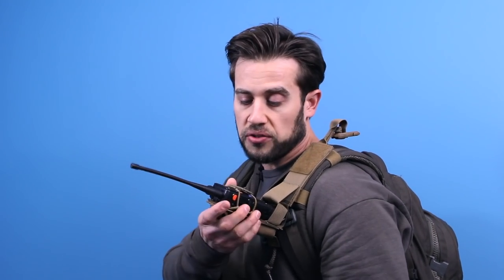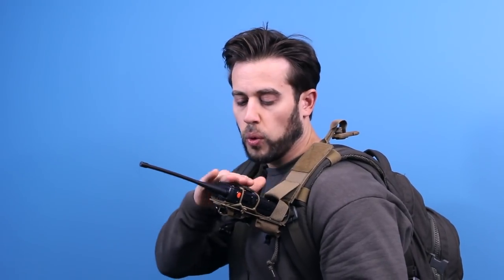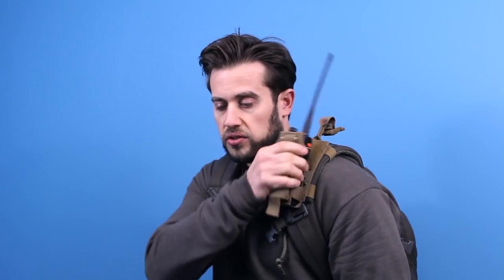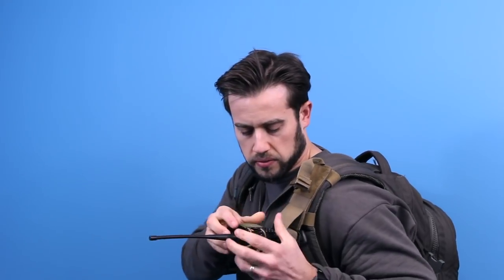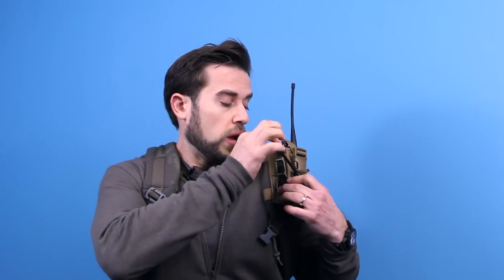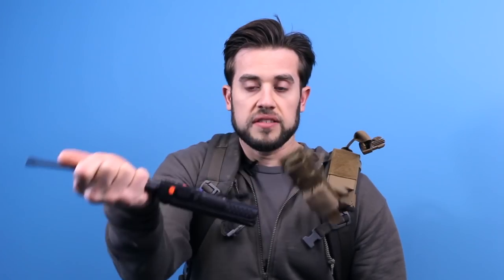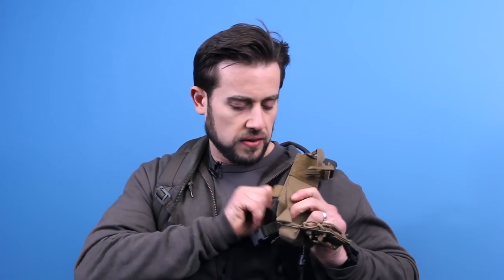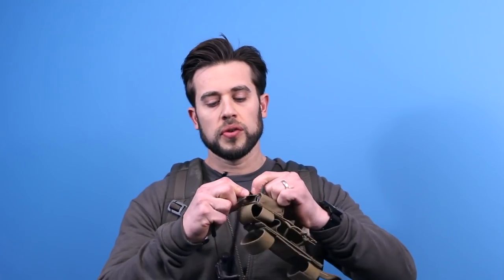ITS 10-4 Radio Pouch™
Update: We've upgraded the buckle to a new hook & loop pull-tab closure for faster operation!

Our ITS 10-4 Radio Pouch™ is lightweight and skeletonized, offering rapid acquisition, the ultimate in retention and multiple mounting methods for Baofeng UV-5R style radios (transceivers) with extended batteries. The 10-4 Radio Pouch™ doesn’t impede any functional operation of your Baofeng radio, leaving buttons and ports available for use. (May fit other radios, see product description for details.)

Our patent-pending 4-Way Mounting System™ allows you to mount the 10-4 Radio Pouch™ vertically on a duty belt, vertically to MOLLE (PALS webbing), horizontally on a belt or even vertically on a backpack or chest rig strap. The mounting possibilities for this pouch are truly unlimited.

This revolutionary pouch features four built-in levels of retention, first using the interior opening webbing base to align the radio into place. Next, the adjustable shock cord locks in the radio while still allowing easy insertion and removal. Additionally, the integrated shock cord hook-strip facilitates faster operational access and stowage, providing temporary on-the-go closure retention. Lastly, the  webbing pull-tab top closure provides the final retention strap for ultimate security.